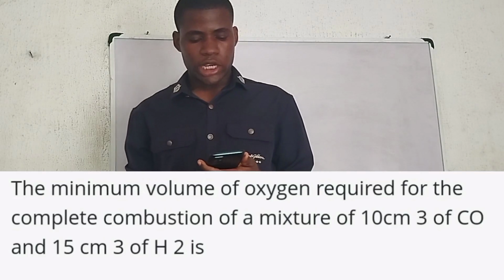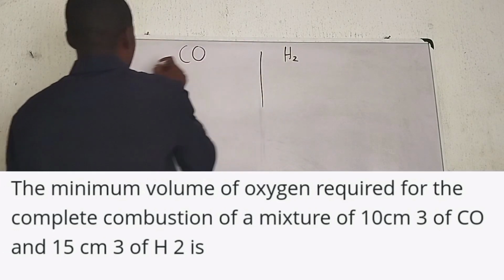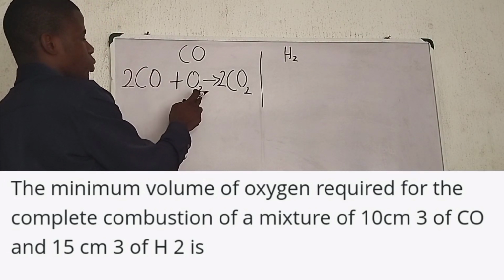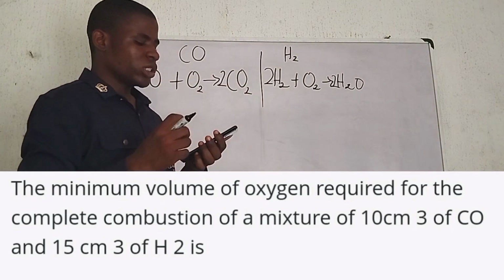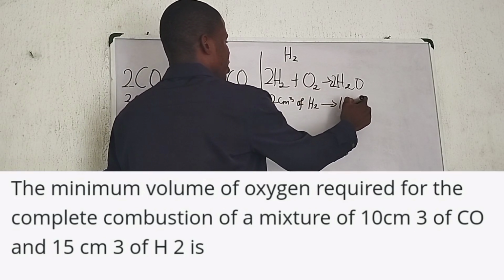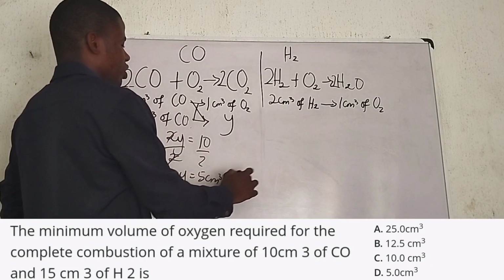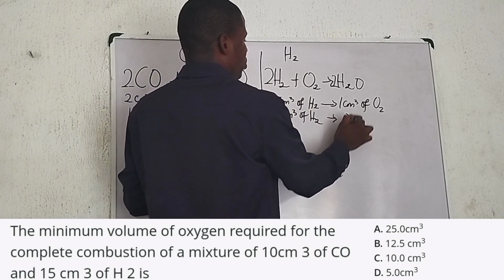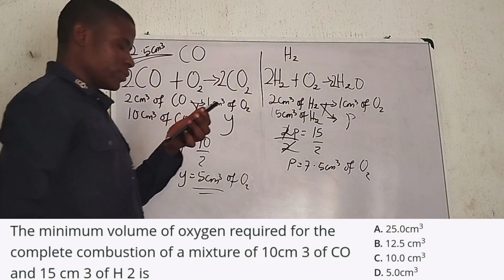Combustion again 😊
The solution provided is relatively simple 😊